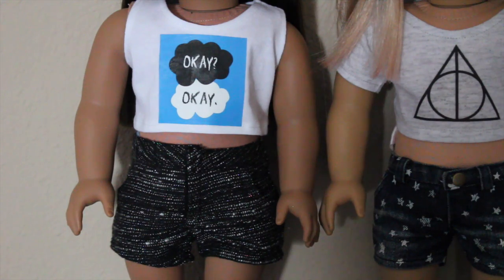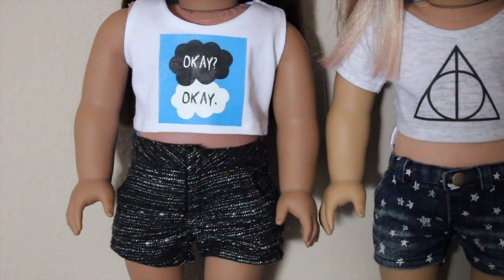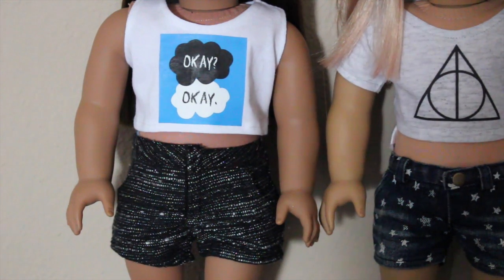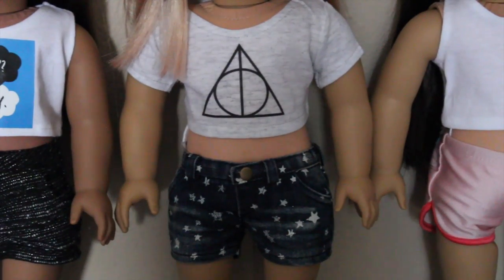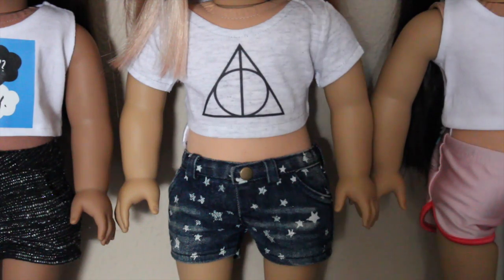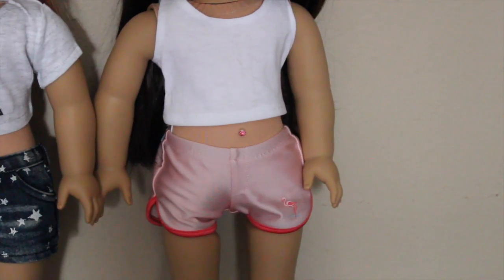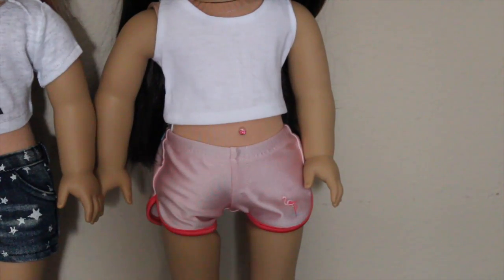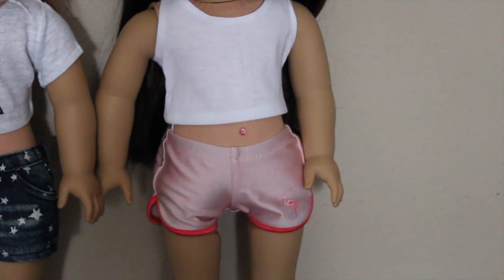Dressing My American Girl Dolls!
Hey everyone! This videos shows how i dress my american girl dolls! I hope to do more of these videos in hte future.